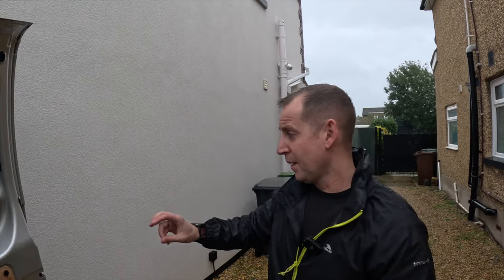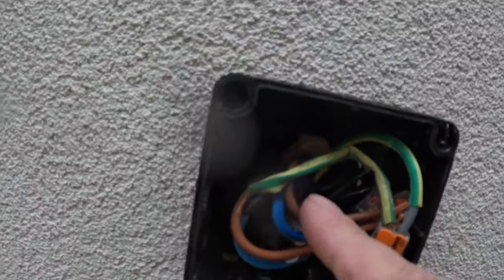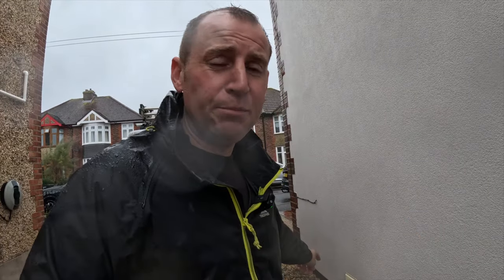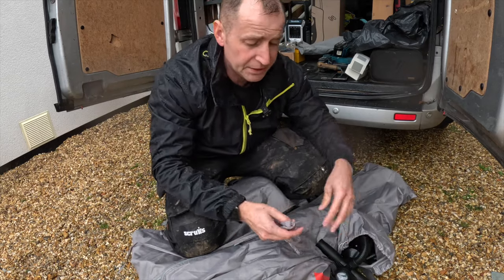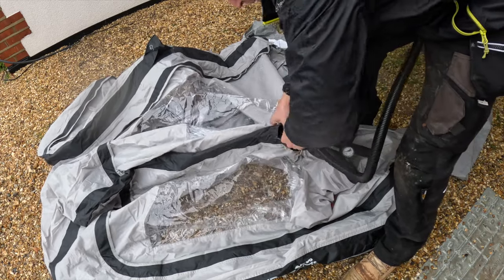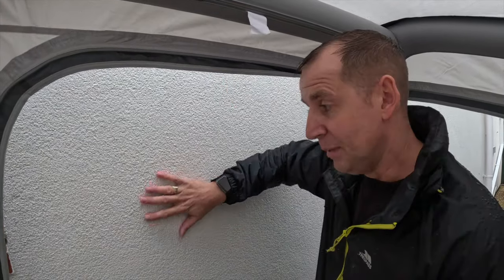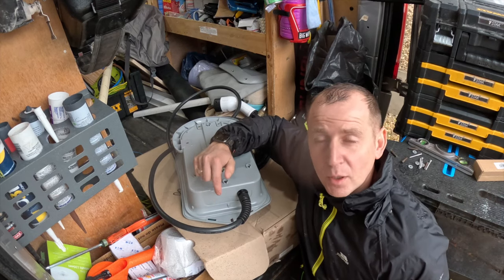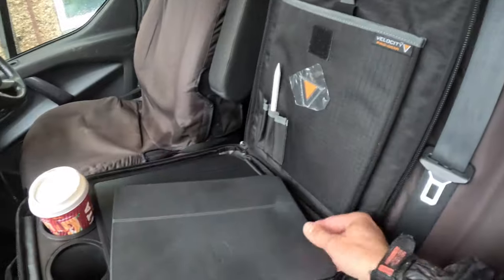The WORST weather to install an EV charger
Today I was faced with apocalyptic weather with no choice but to carry on working and get this EV install done!!
I tried out the 'Dry Cab' and utilised the D-Line trunking to hide my EV Ultra cable up to the Zappi EV charger.

(PLEASE) :)